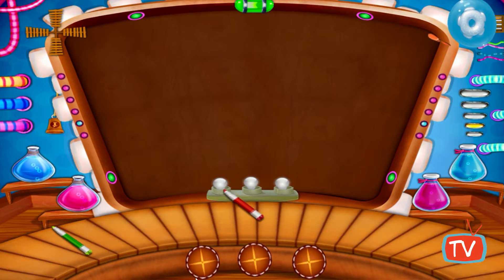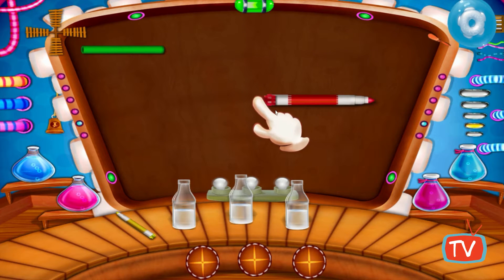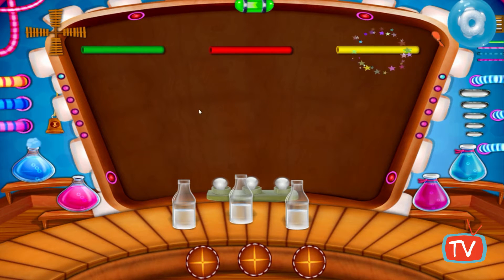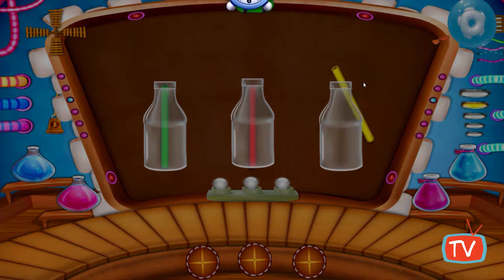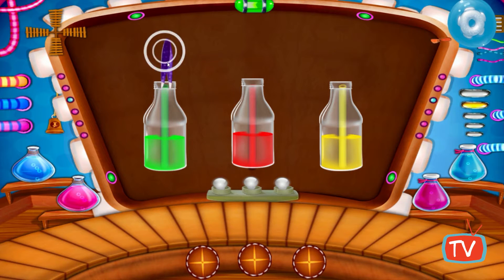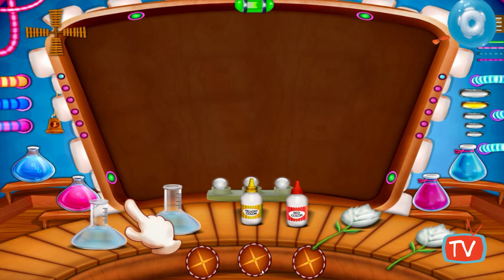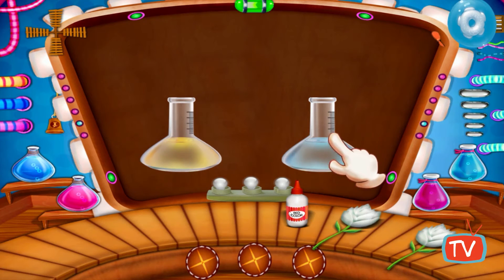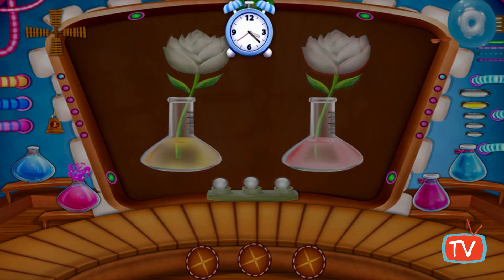Science Experiments with Water Learning Gameplay Video for Little Kids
Science Experiments with Water Learning Gameplay Video for Little Kids 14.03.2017

The gameplay shows you many Science Experiments with Water and kids will absolutely be interested in. From glowing water, experiments with cold and hot water, salt water to changing the color of the flower with water is what this game offers. Try it for free or just watch the video and enjoy!

Hi gamers and welcome to the "Gameplays TV" YouTube channel!
The channel is created in 2014 and it is a fact that our team invites you to dive into their world of gaming, to introduce you to NEW free android, iOS and PC games. Have no doubt, because it doesn't matter what you choose! Gameplays TV always has a gameplay for you!
So, if you’re interested in playing games and you get stuck, this channel might help you.
Enjoy your time with gameplays tv videos!

📝 All videos is recorded by Us for this Gameplays TV Channel please do not Copy